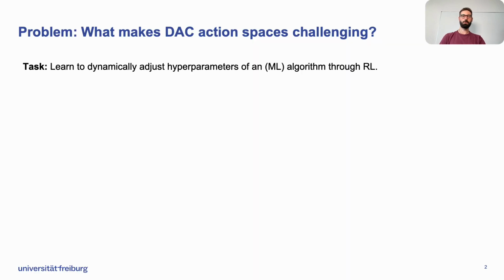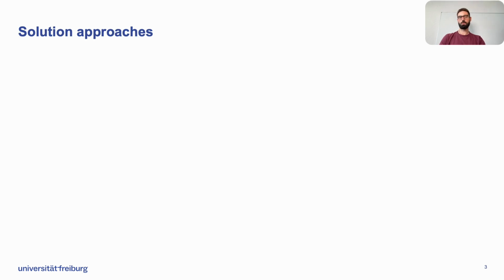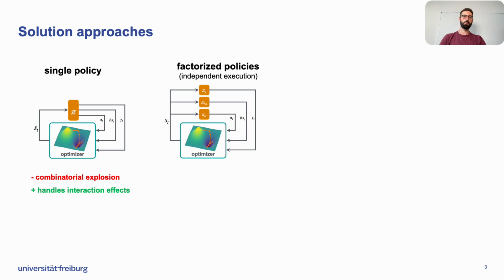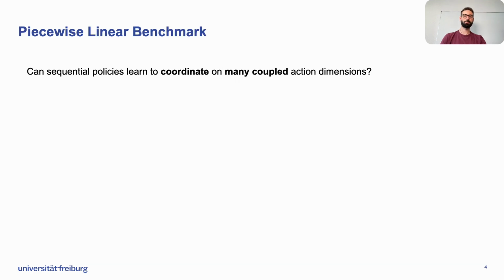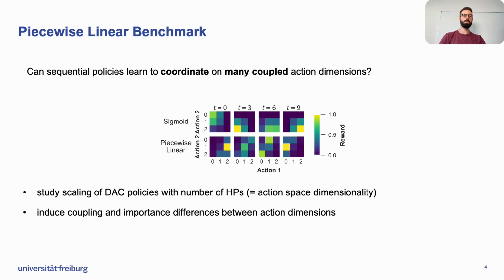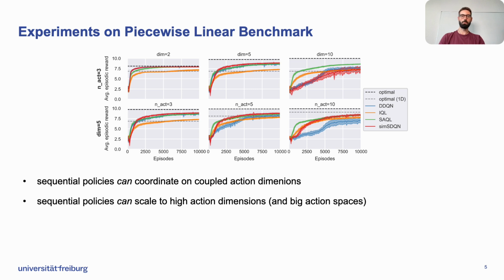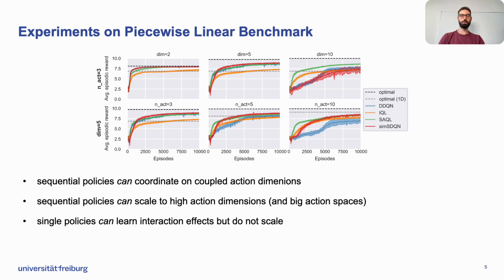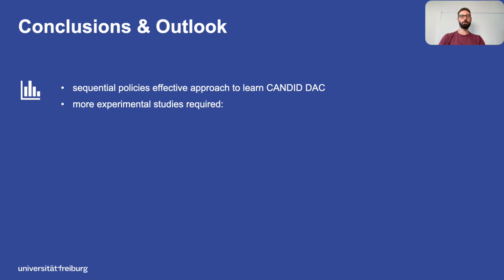[AUTOML24] CANDID DAC: Leveraging Coupled Action Dimensions with Importance Differences in DAC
Authors: Philipp Bordne, M Asif Hasan, Edward Bergman, Noor Awad, André Biedenkapp